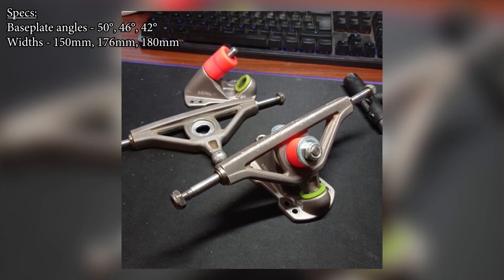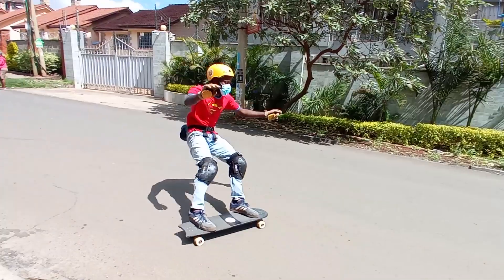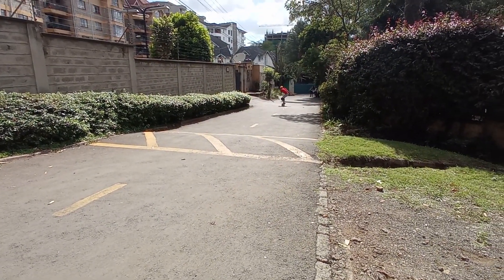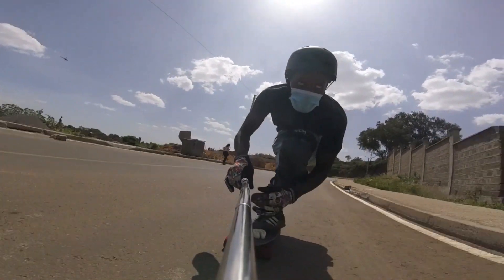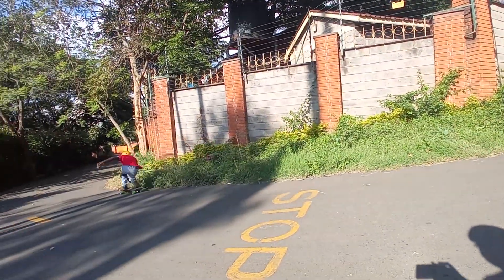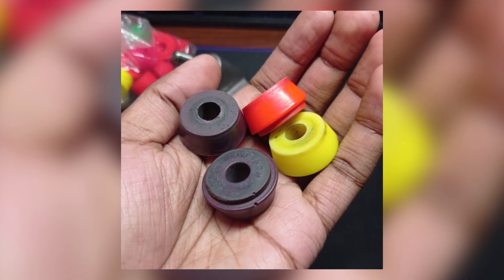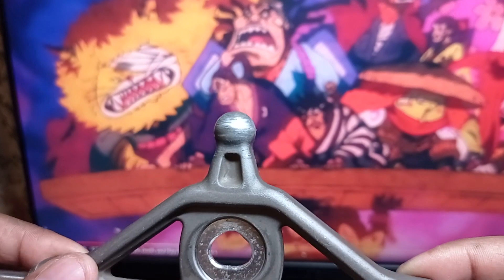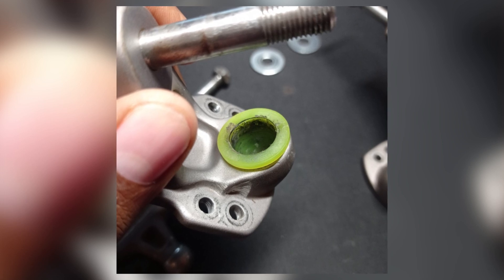AERA RF-1 REVIEW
It's shame these trucks have been discontinued. The Aera R-F1 are some of the best ever.

0:00 - Intro
0:08 - Are the R-f1s good for riding?
0:32 - Are they stable?
1:52 - What bushings work best?
2:43 - Why these trucks are special
2:52 - Do people skate them fast?
3:11 - Tip for using these trucks
3:25 -Check out the in-depth writeup!
3:27 - Patron thanks, whats gonna be different ...
3:39 - Outro